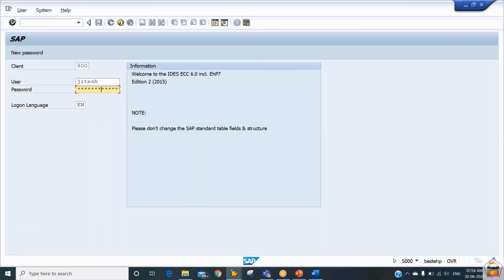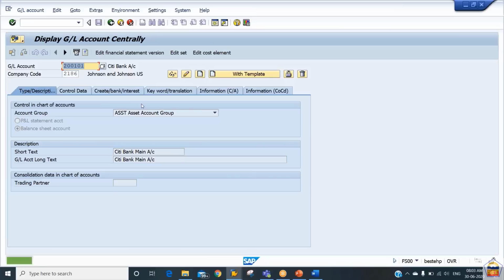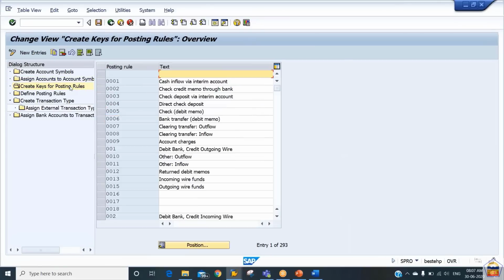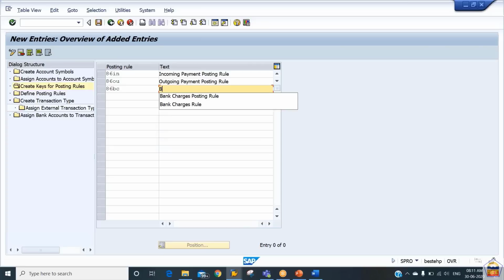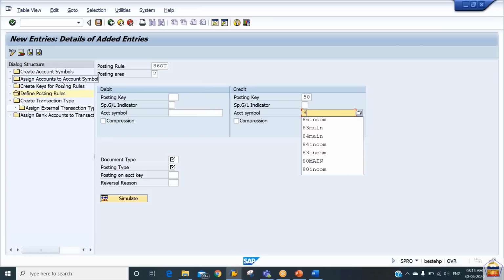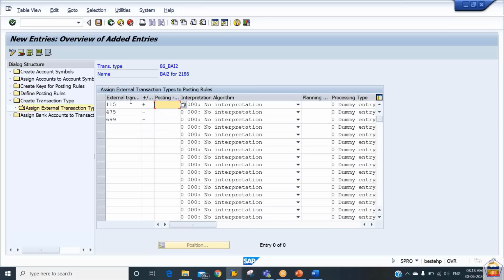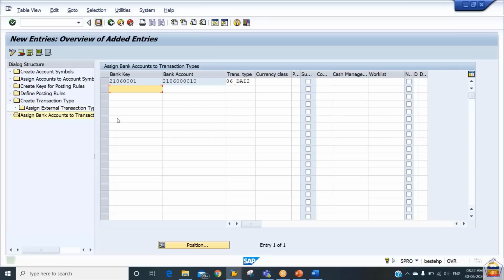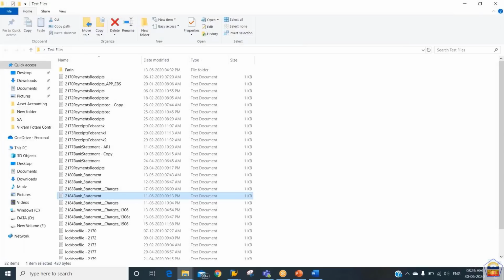SAP FICO Class - 40 | Complete Electronic Bank Statement Step By Step Configuration